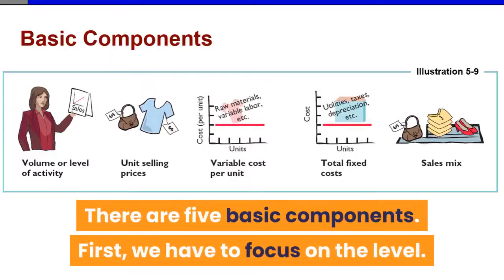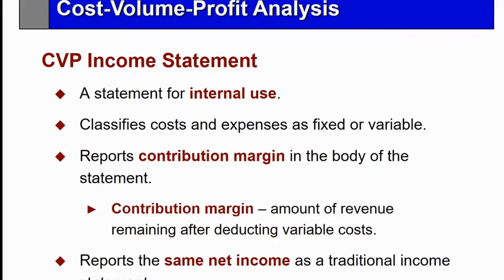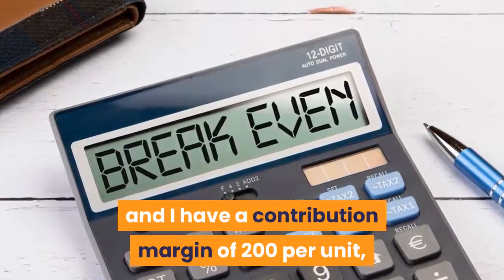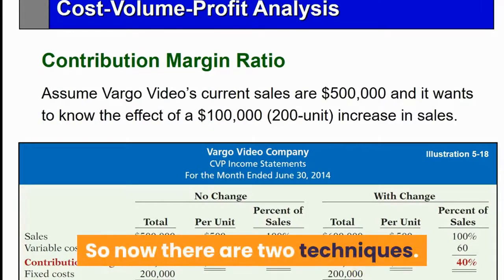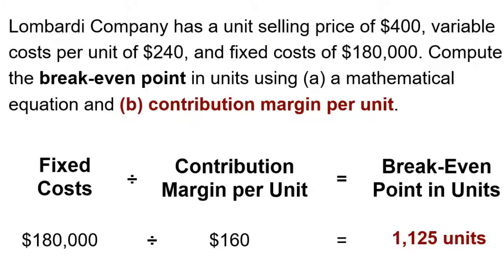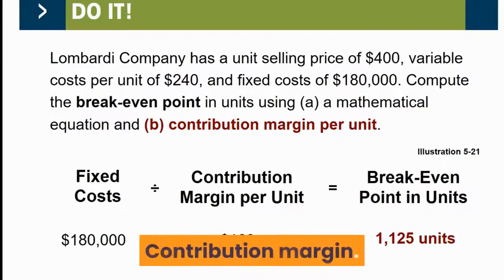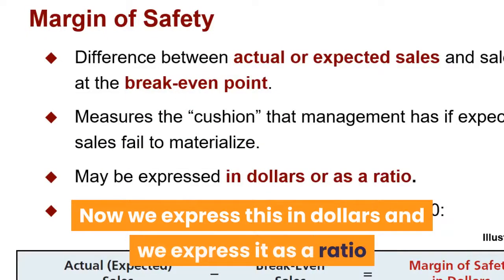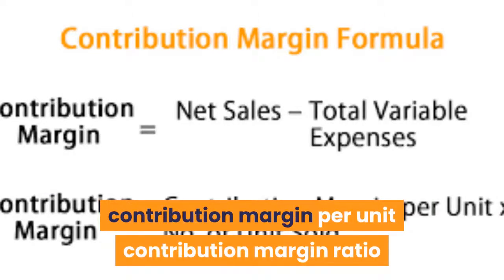CVP analysis; Target net income & margin of safety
Know how to use your knowledge of cost behviour to calculate break-even in sales for a company as well as calculating the target net income and the margin of safety